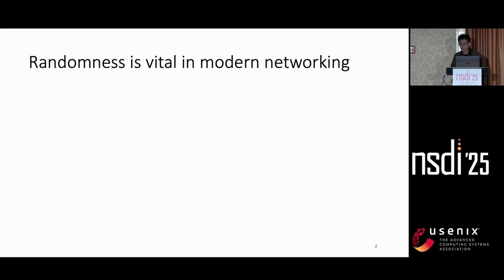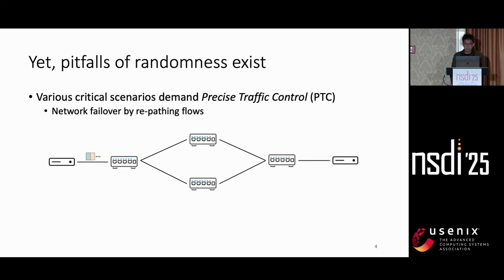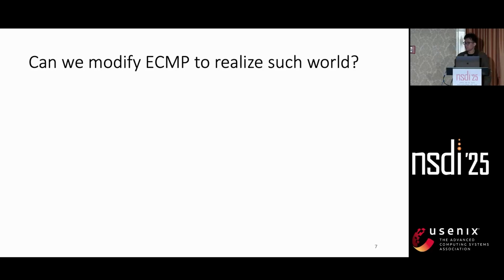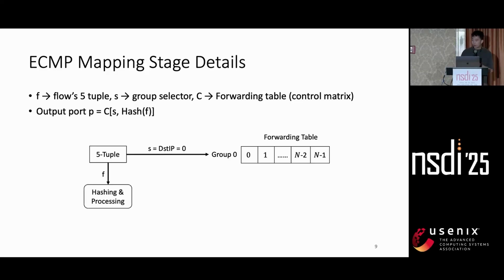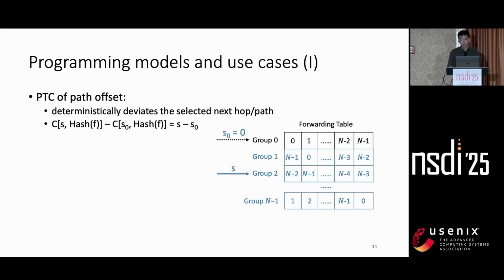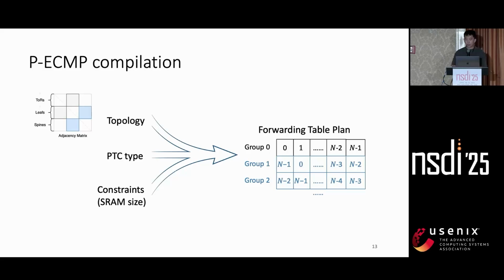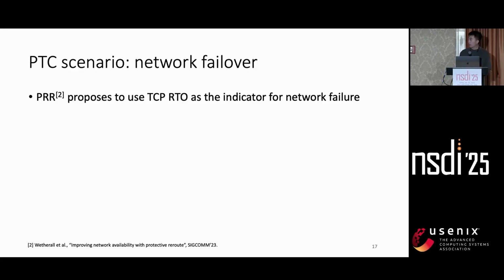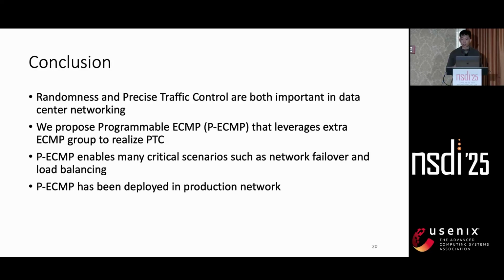NSDI '25 - Unlocking ECMP Programmability for Precise Traffic Control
Unlocking ECMP Programmability for Precise Traffic Control

Yadong Liu, Tencent; Yunming Xiao, University of Michigan; Xuan Zhang, Weizhen Dang, Huihui Liu, Xiang Li, and Zekun He, Tencent; Jilong Wang, Tsinghua University; Aleksandar Kuzmanovic, Northwestern University; Ang Chen, University of Michigan; Congcong Miao, Tencent

ECMP (equal-cost multi-path) has become a fundamental mechanism in data centers, which distributes flows along multiple equivalent paths based on their hash values. Randomized distribution optimizes for the aggregate case, spreading load across flows over time. However, there exists a class of important Precise Traffic Control (PTC) tasks that are at odds with ECMP randomness. For instance, if an end host perceives that its flows are traversing a problematic switch/link, it often needs to change their paths before a fix can be rolled out. With randomized hashing, existing solutions resort to modifying flow tuples; since hashing mechanisms are unknown and they vary across switches/vendors, it may take many trials before yielding a new path. Many other similar cases exist where precise and timely response is critical to the network.

We propose programmable ECMP (P-ECMP), a programming model, compiler, and runtime that provides precise traffic control. P-ECMP leverages an oft-ignored feature, ECMP groups, which allows for a constrained set of capabilities that are nonetheless sufficiently expressive for our tasks. An operator supplies high-level descriptions of their topology and policies, and our compiler generates PTC configurations for each switch. End hosts can reconfigure specific flows to use different PTC policies precisely and quickly, addressing a range of important use cases. We have evaluated P-ECMP using simulation at scale, and deployed one use case to a real-world data center that serves live user traffic.